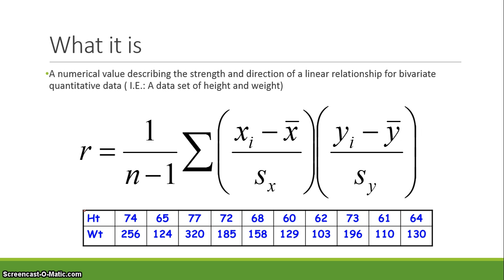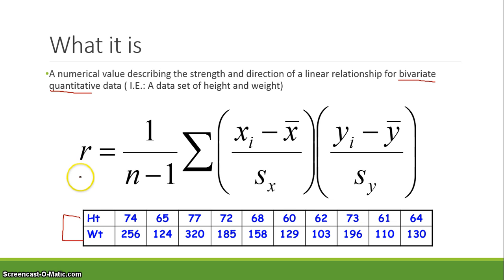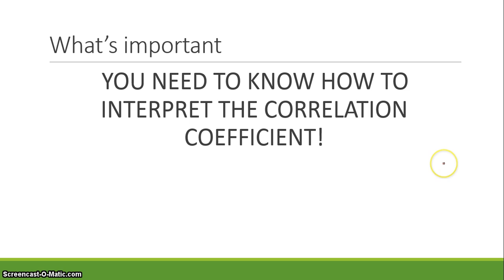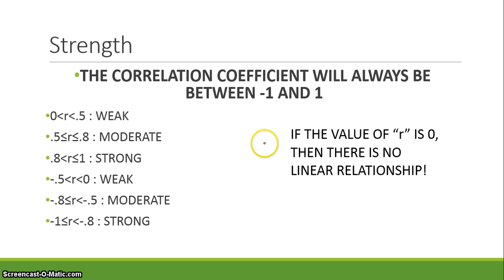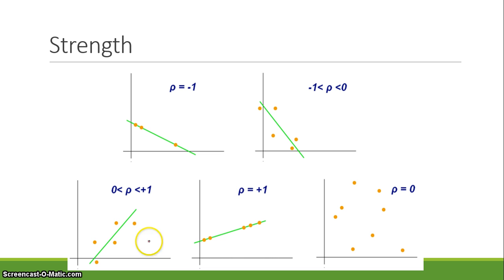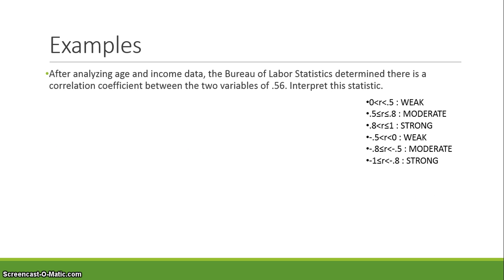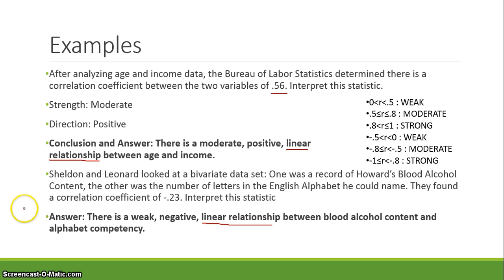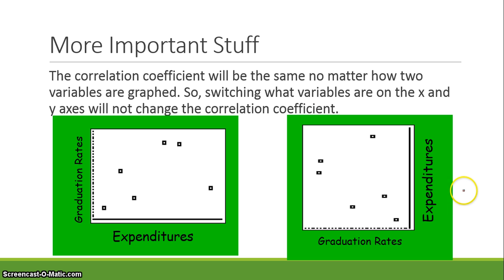AP Stats: The Correlation Coefficient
Today, I discuss what the correlation coefficient means. After that, I show what it means in pictures. Then, I discuss how it is calculated, showing the formula, and then telling you what AP Statistics expects you to know about it. Specifically, I show you how to interpret the correlation coefficient, and then discuss some random trivia about the correlation coefficient that the AP Stats program expects you to know! We love hearing from you!